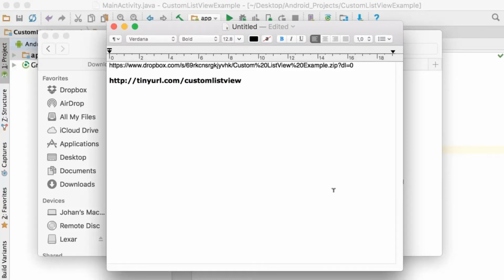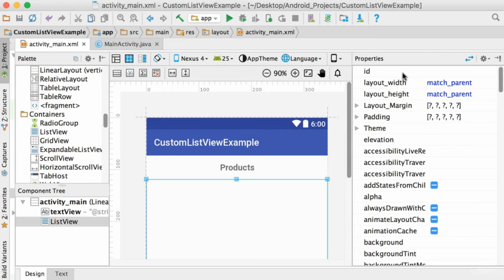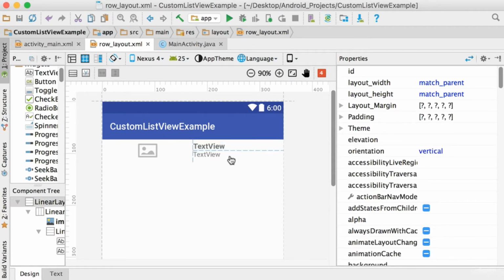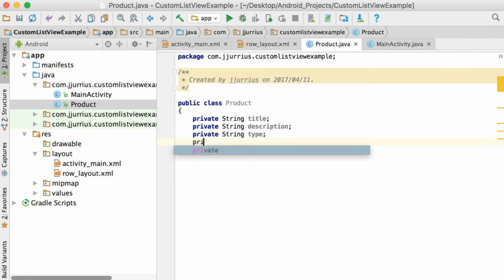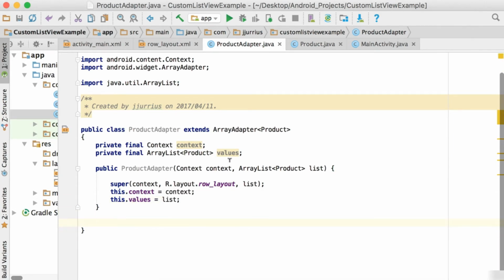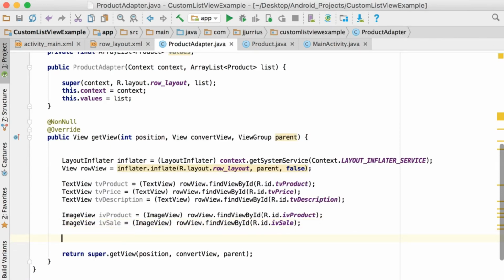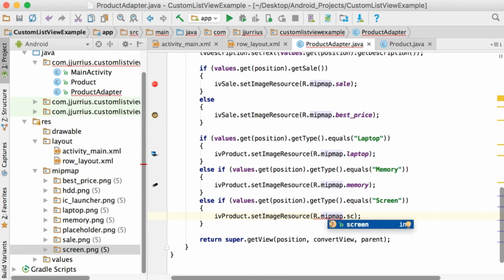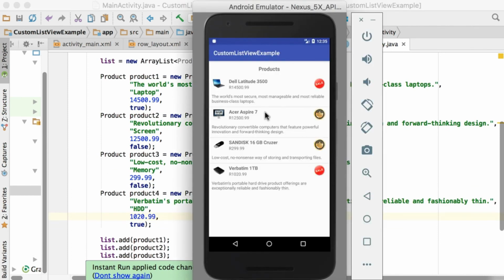Creating custom listview in android studio